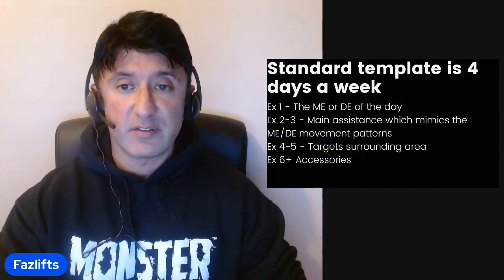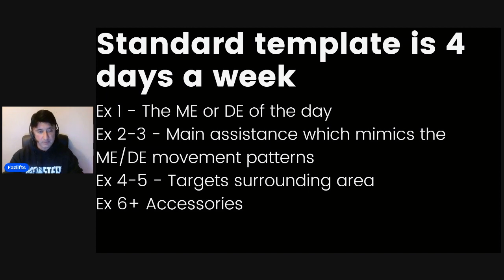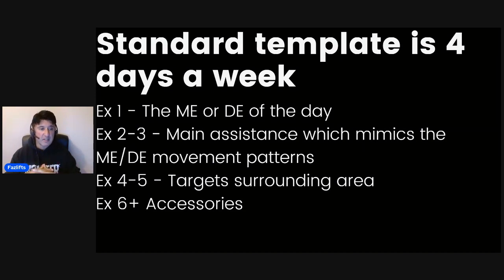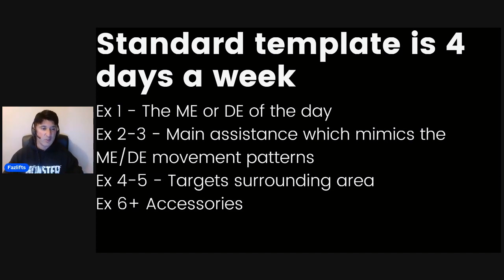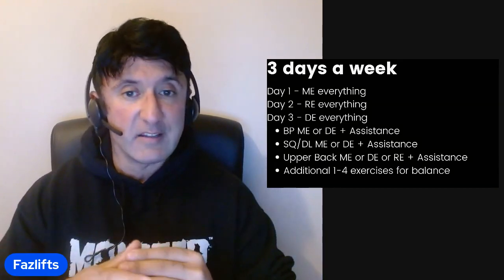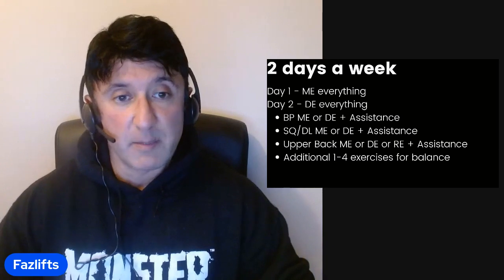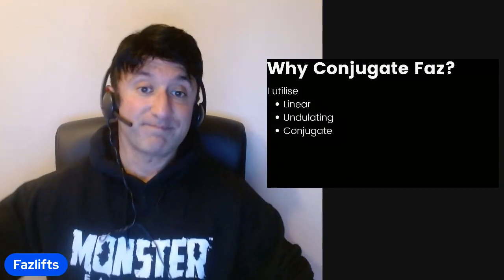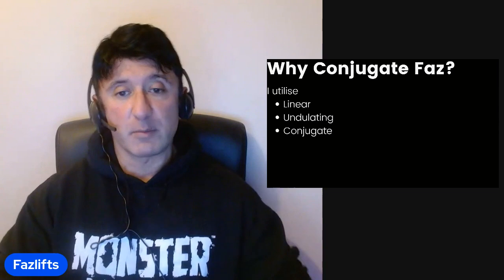Conjugate Method - Training Organisation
0:00 Introduction
0:34 Standard Conjugate Template
3:16 3 day Conjugate template
5:44 2 day Conjugate template
7:27 Answering Common Questions
9:09 Addressing the counter-argument
11:57 Why Conjugate?
12:36 Why coaching is useful